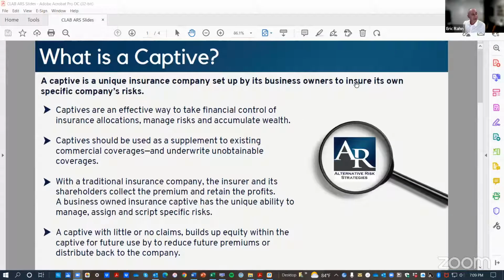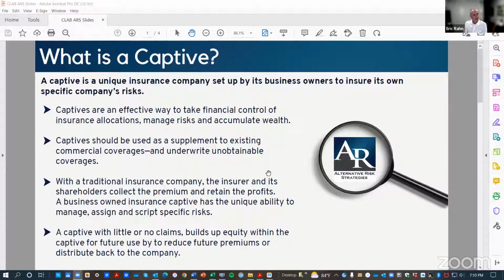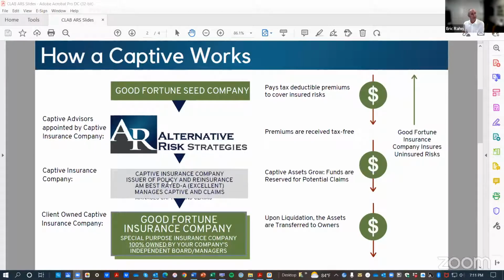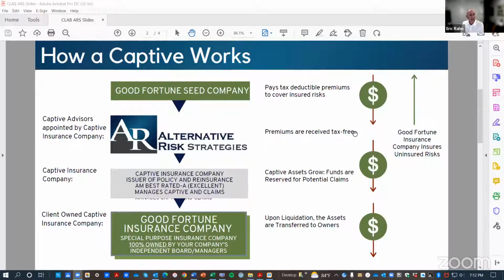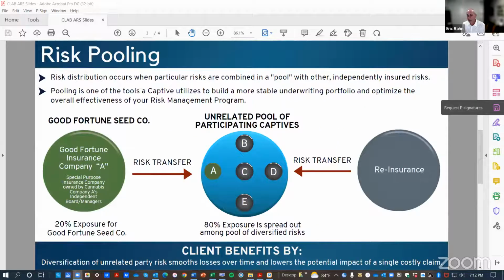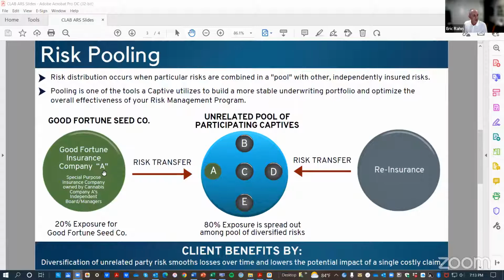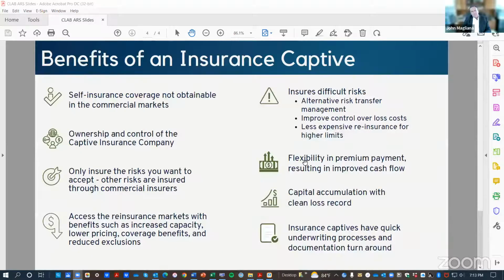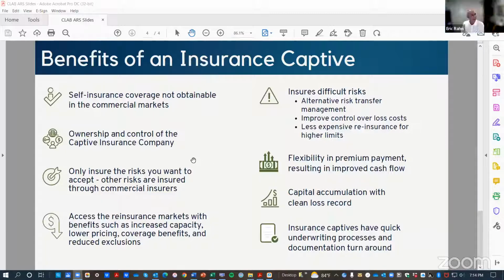Alternative Risk Strategies for Cannabis Companies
If you are a part of the cannabis industry then you understand RISK! Join us as we discuss the various elements a company should examine to understand alternatives insurance risk management. Learn how to convert your current insurance premiums into an asset and not an expense. Hear from some of the cannabis industries experts in the field of cannabis insurance, accounting, legal and captive advisors.

Do you spend over six figures for your annual insurance premiums?

Does your current insurance meet your operational and contractual obligations?

Do you have a clean claims record?

What are the options currently available?

Meet Your Speakers

Eric Rahn, Managing Director, S2S Insurance Specialists

Zachary Kobrin, Cannabis Law Specialist & Outside Counsel

Steven Monacelli, CPA, Cannabis Practice Leader, Withum

John Magliana, Co-Founder, Alternative Risk Strategies

If you are a member the event is with our compliments.

If you are not a member now is the time to join